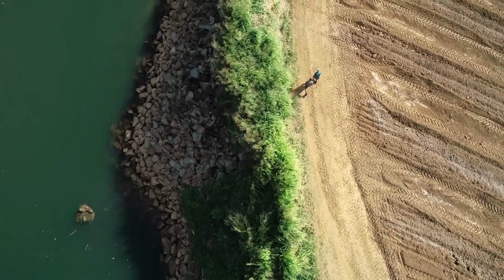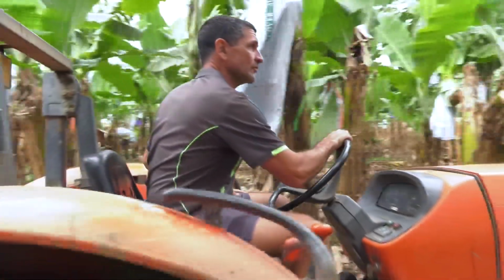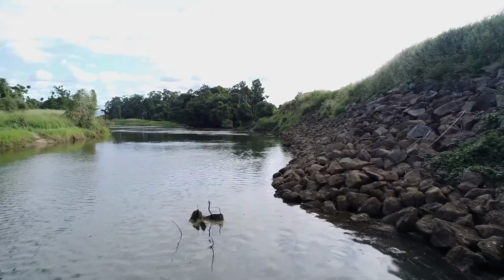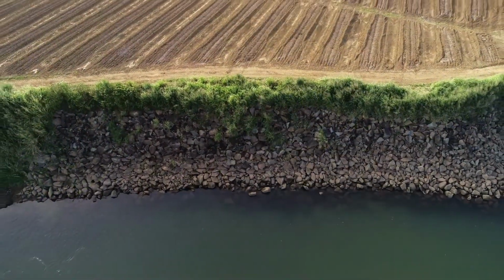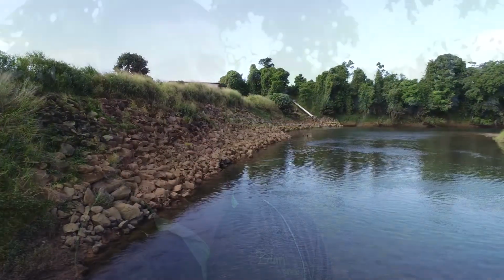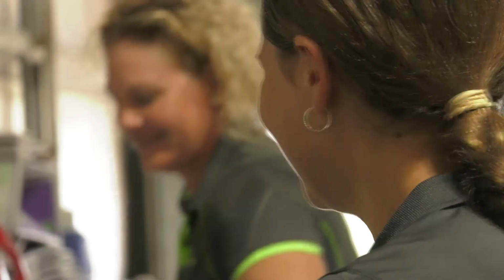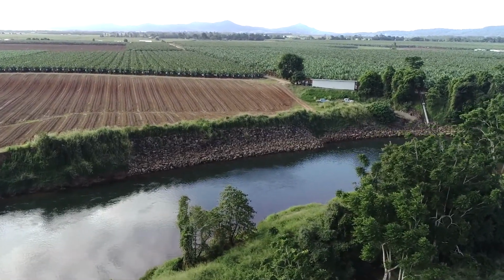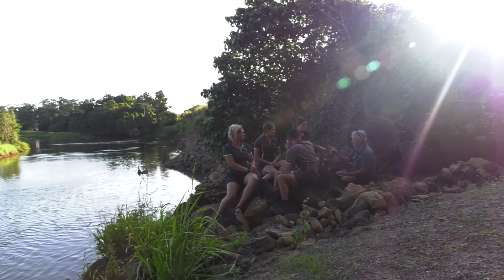The benefits of riverbank preservation on an FNQ banana farm - Full Version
The Cini family have been investing time, money, and energy into preserving a significant stretch of river bank on their Far North Queensland banana farm. Watch to learn why this project is important to their familiy, the environement, and the productivity of their farm into the future.
This project was partially funded by the Queensland Government's Office of the Great Barrier Reef.